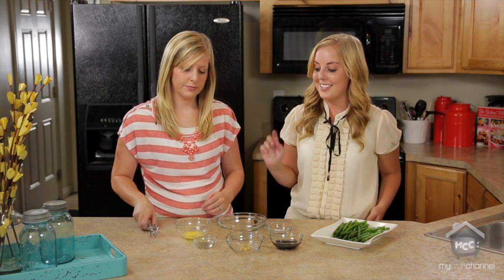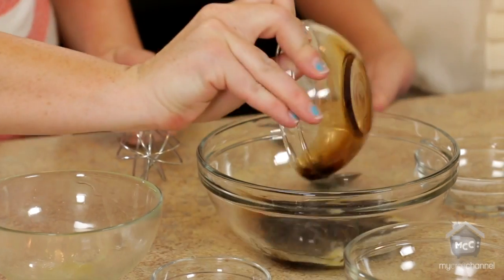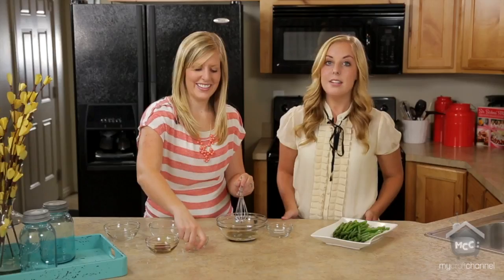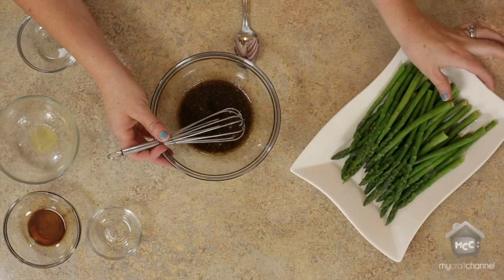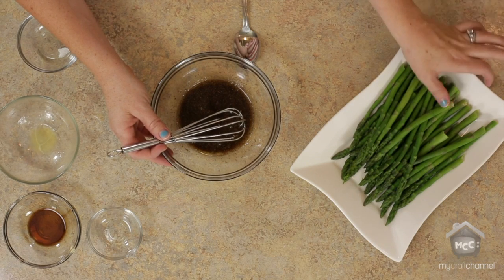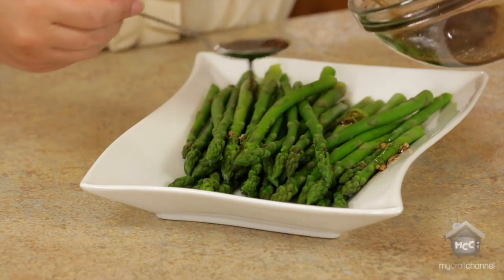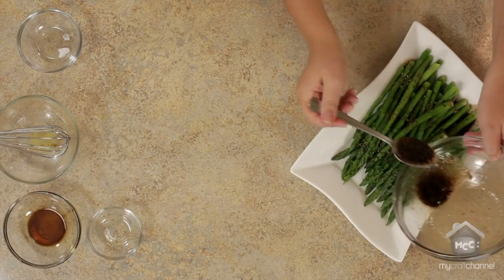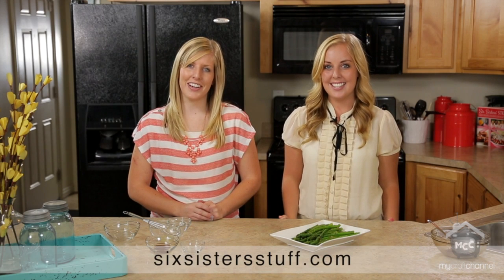How To Make Balsamic Asparagus | dinner | Six Sisters Stuff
When I make a meal, I tend to concentrate on the main dish so much, that I forget about making any side dishes!  My family has eaten more than their fair share of the veggies in the bags you just toss in the microwave.  This was a delicious side dish with amazing flavor!  You can see our blog post of this recipe